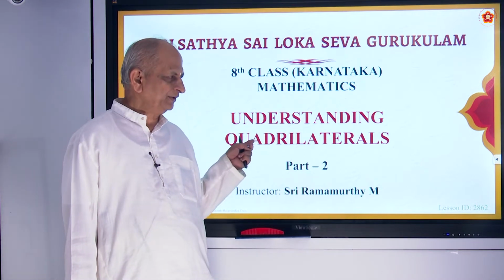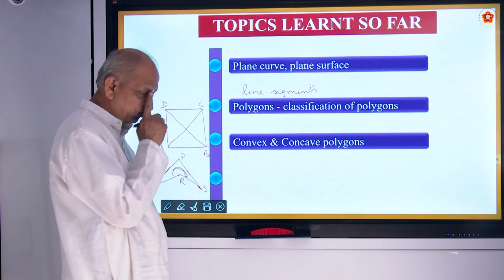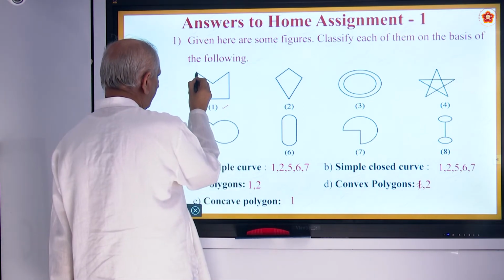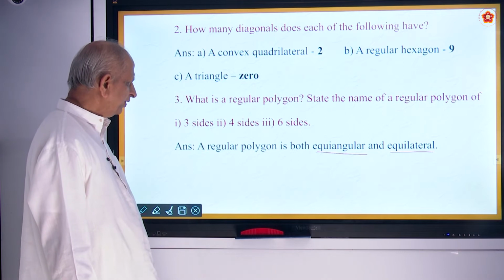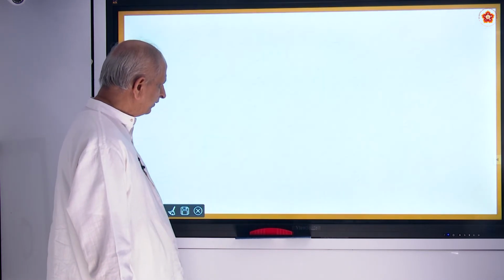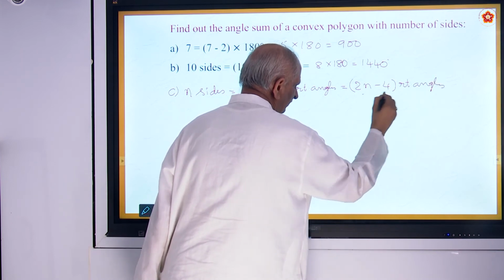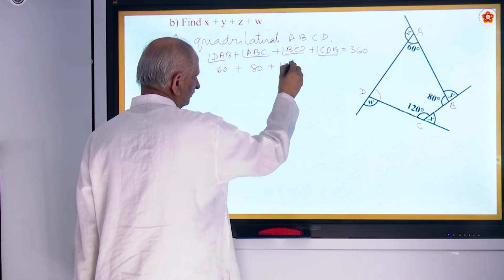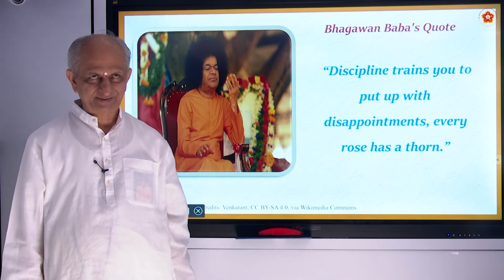8th | Karnataka State | Mathematics | Understanding Quadrilaterals | Part 2 of 10 | Sri Ramamurthy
Presentation used in this video:
Grade: 8th
Subject: Mathematics
Syllabus:  State  (Karnataka)
Medium:  English
Chapter Name: Understanding Quadrilaterals